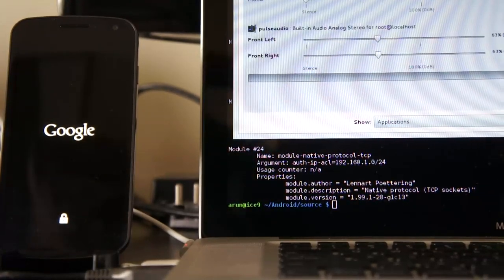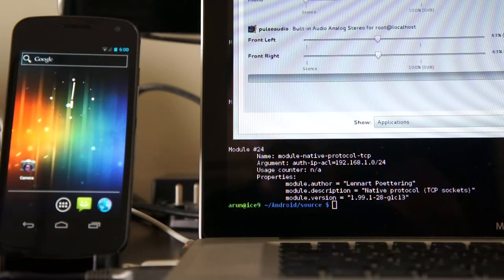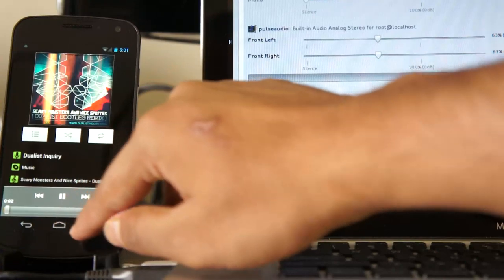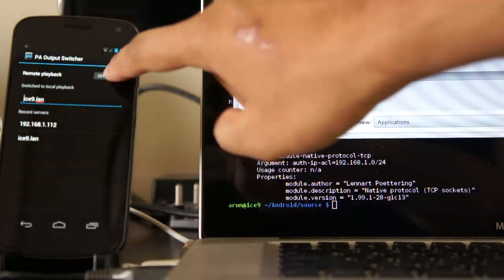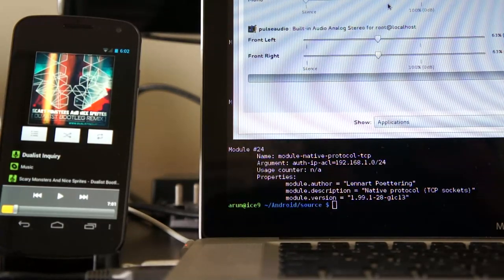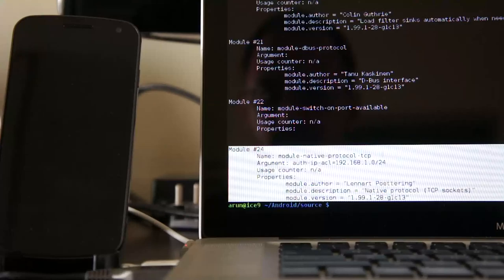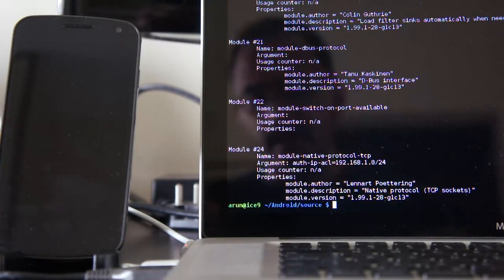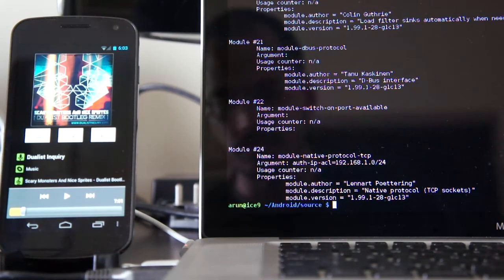PulseAudio on Android: Remote Playback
A brief video demonstrating how one can easily use PulseAudio features to move audio between devices seamlessly.